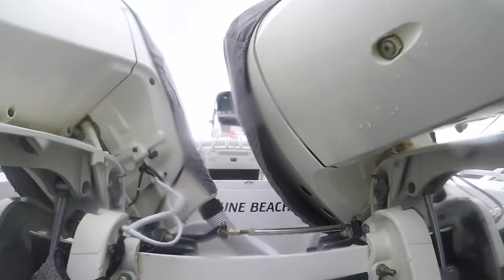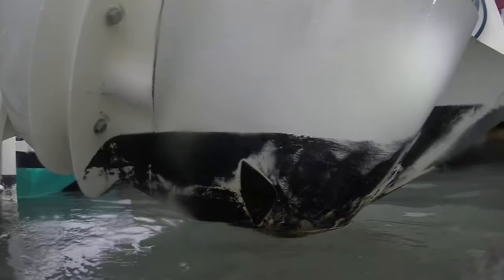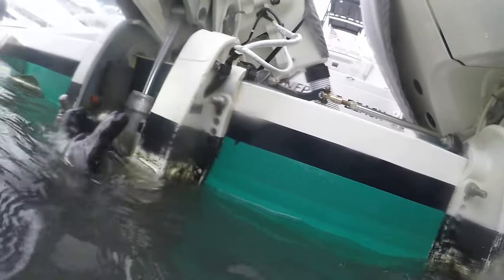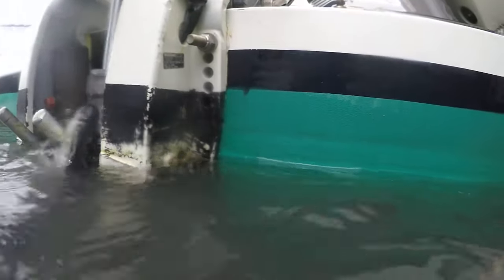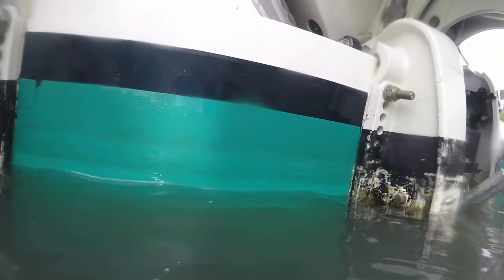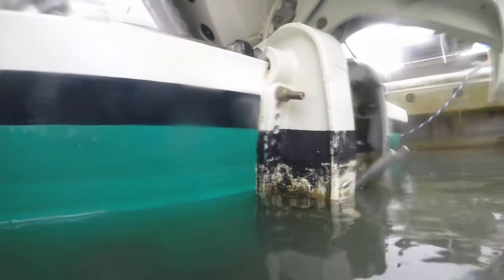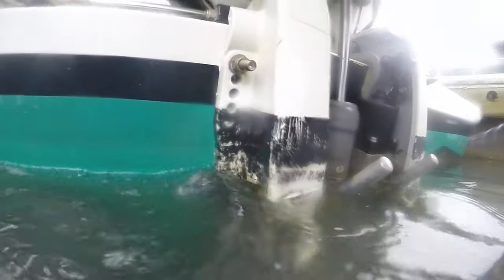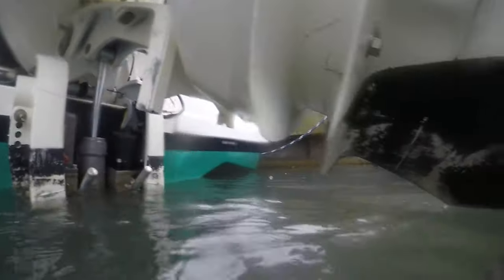2 28 22 Sonny Boy paint missing at waterline